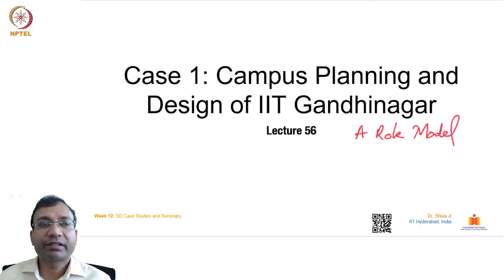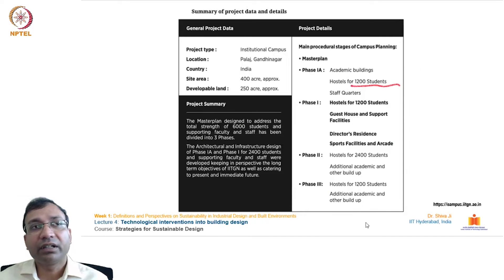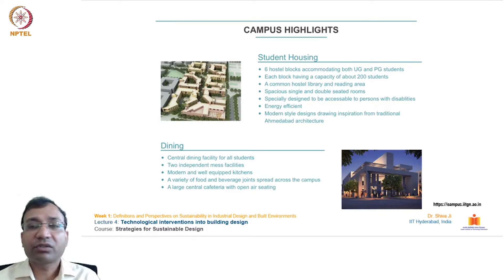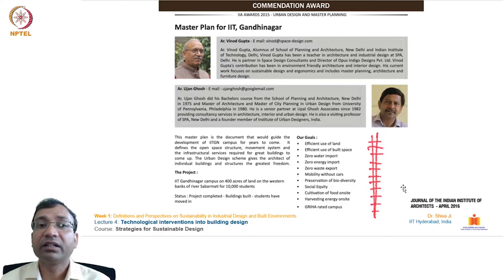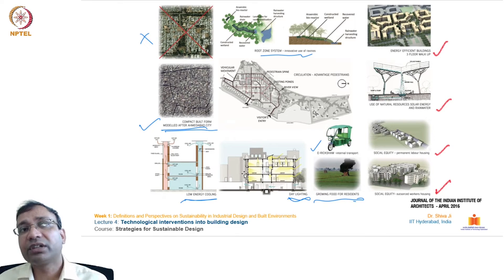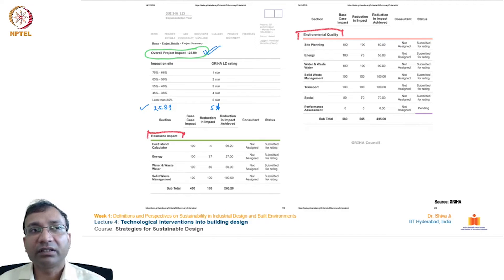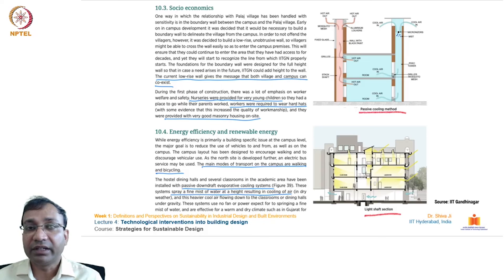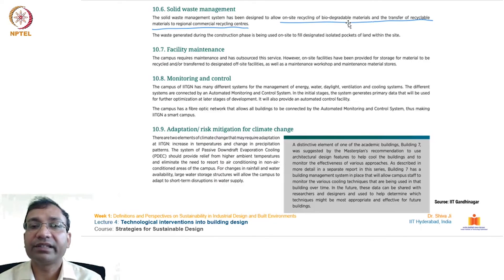Lecture 39 : Case 1 : Campus Planning and Design of IIT Gandhinagar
Subject:- Civil & Design
Course:- Strategies for Sustainable Design

About us:-

SWAYAM PRABHA